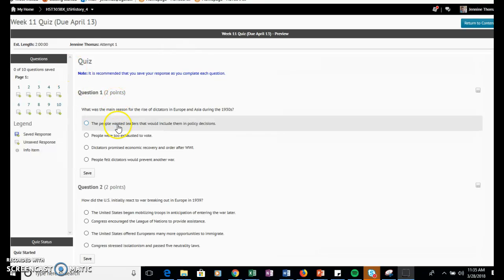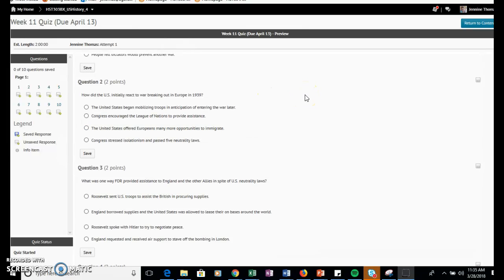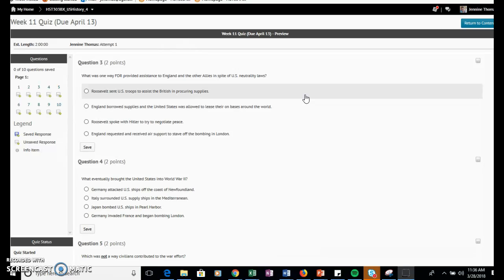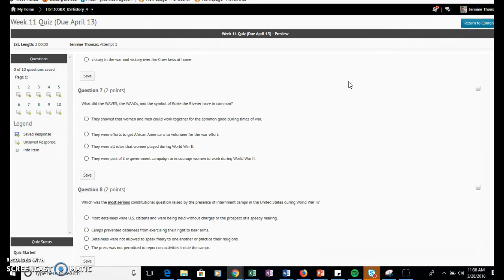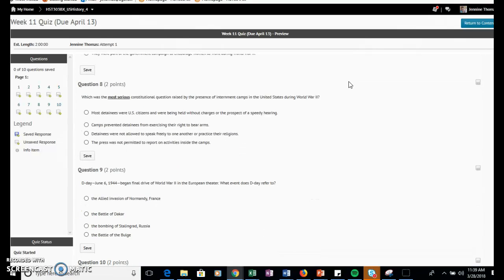Week 11B Quiz